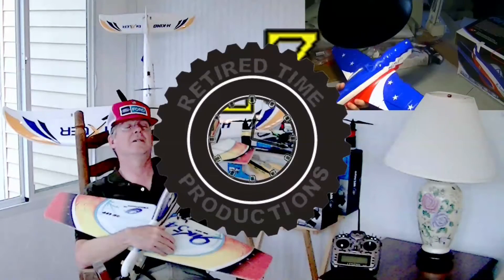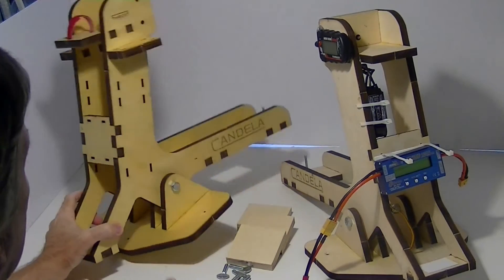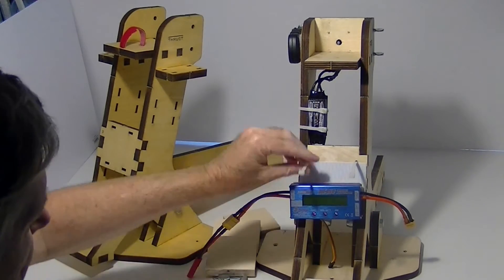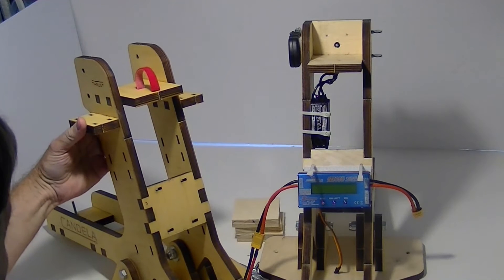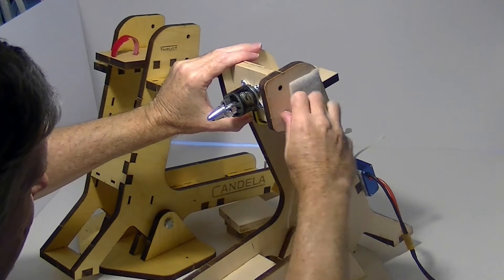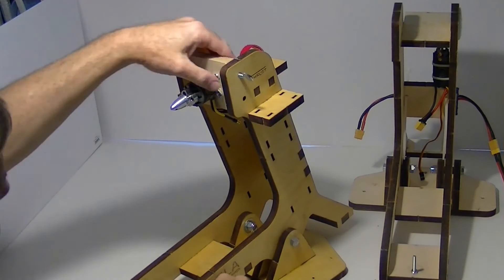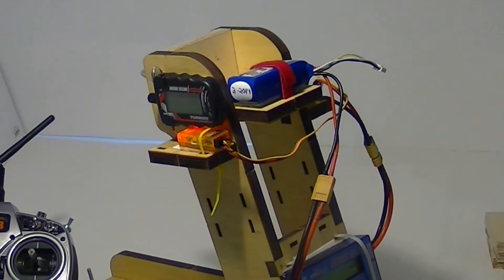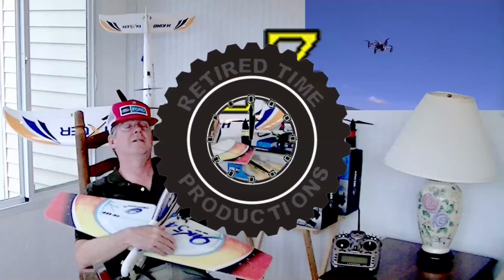Review of Upgraded Candela RC Motor Thrust Stand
Review of the upgraded motor thrust stand from Candela Research Center. We like the new improvements!